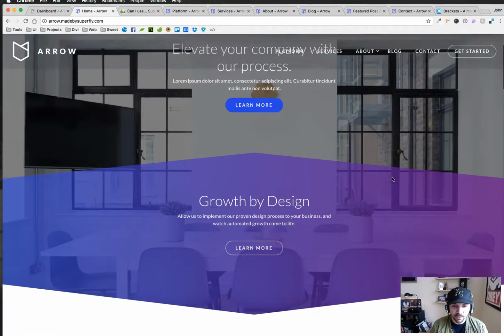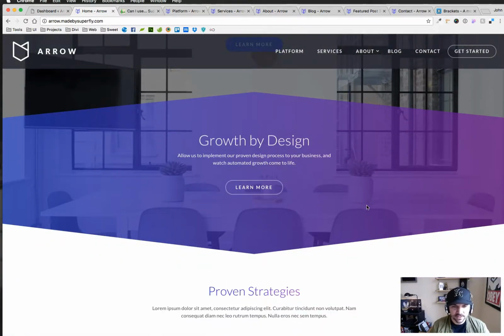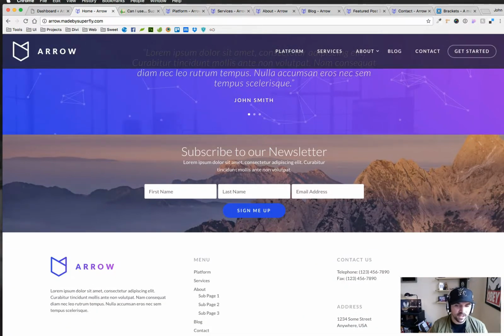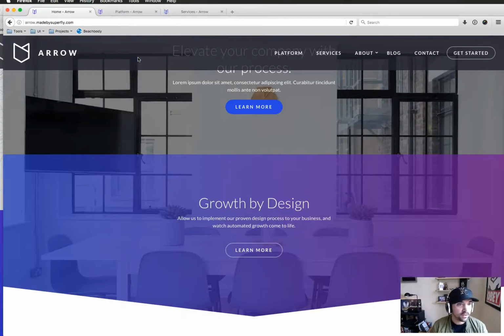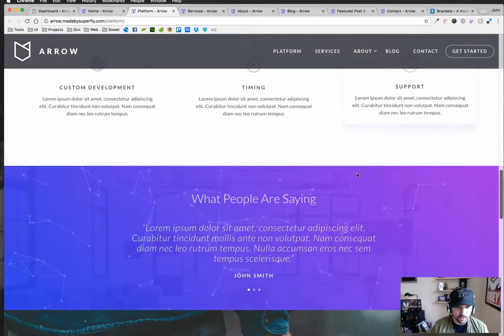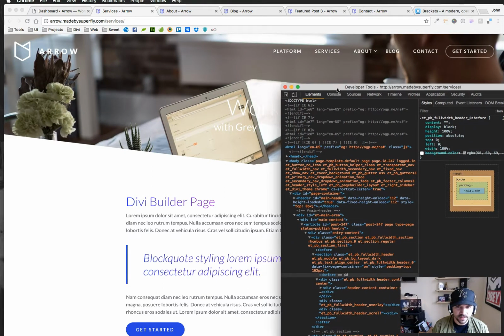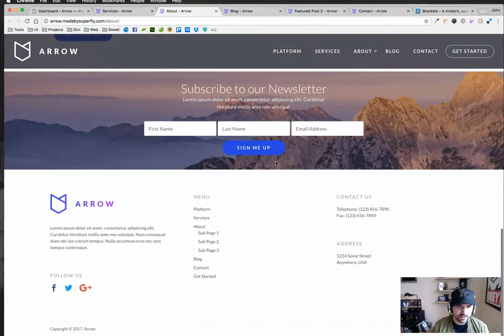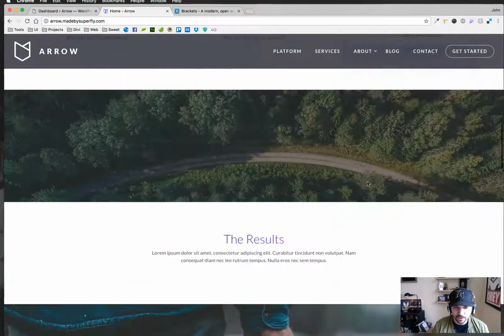Arrow Divi Child Theme - Video 1 - Overview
Overview for the Arrow Divi Child Theme by Superfly - besuperfly.com

Arrow is modeled after a tech startup. The design features clean lines, solid typography, subtle gradients, soft glows, and diagonal shaped headers. Arrow is perfect for your next startup, technology, app, or development company. With some imagination, Arrow can be used on a variety of projects. Enjoy!